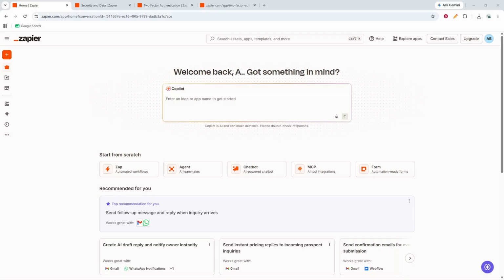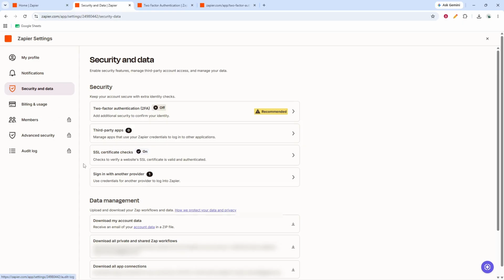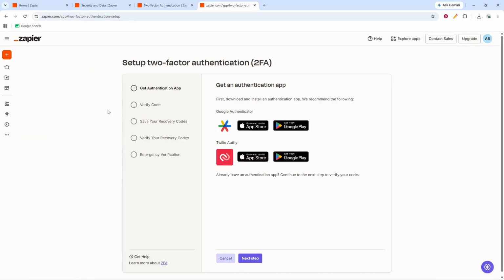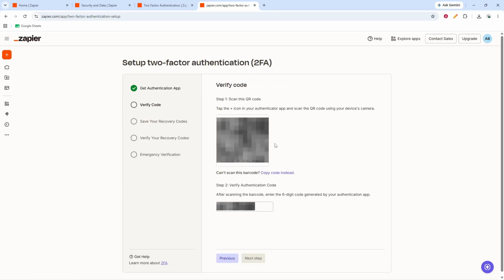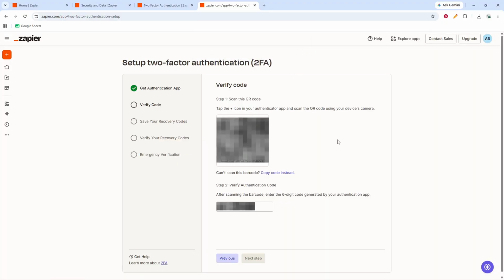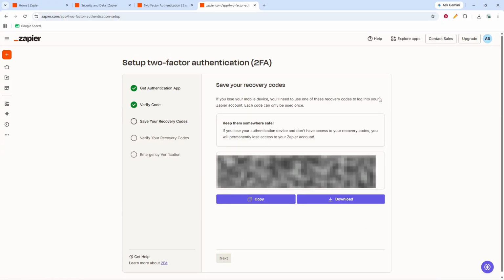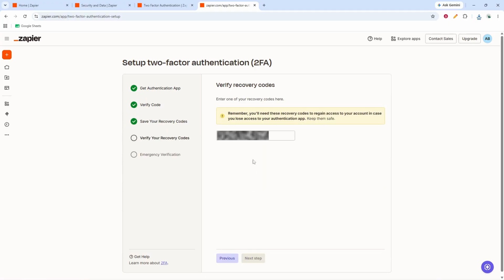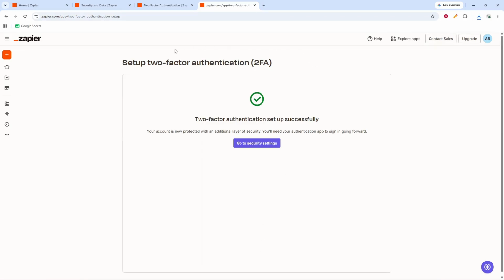How to Enable Two-Factor Authentication in Zapier [2026 Step By Step Guide]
In today's video, I'll show you how to enable Two-Factor Authentication in Zapier step by step. Whether you're securing your account or protecting sensitive automation workflows, this guide will help you enable 2FA in Zapier.

You'll learn how to access your security settings, enable two-factor authentication, connect an authenticator app, verify your setup, and keep your Zapier account secure.